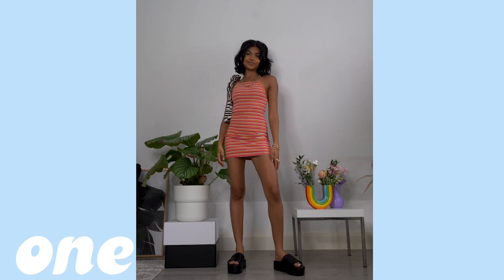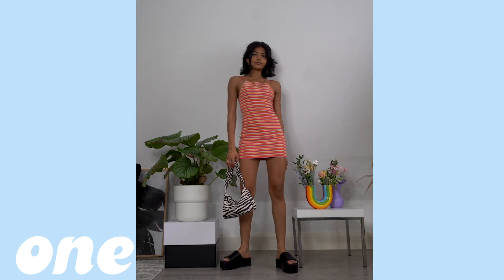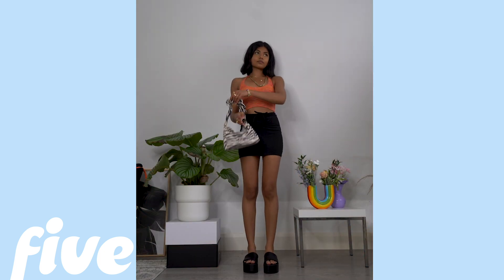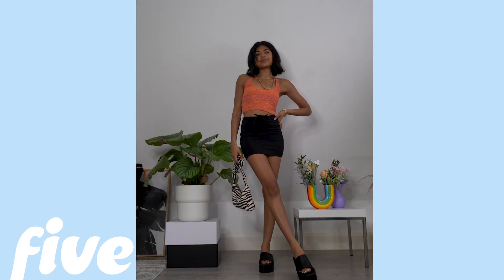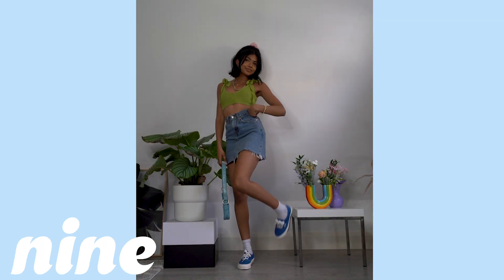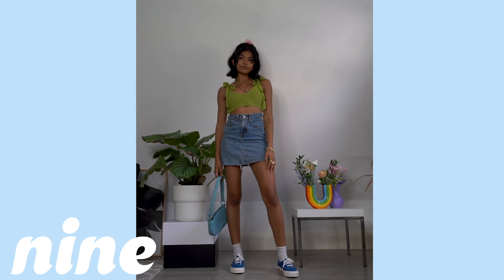summer outfit ideas ☀️what i'm wearing this summer!!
It’s hot girl summer bbs!!! Here are some summer fits ☀️ I’ve been so excited to make this video because I have so much cute summer stuff that I have PATIENTLY been waiting to wear. P.s. its raining today in london lols.

Thank you for taking the time out of your day to watch my video :)

☆ outfit 3 ☆
Blue bag